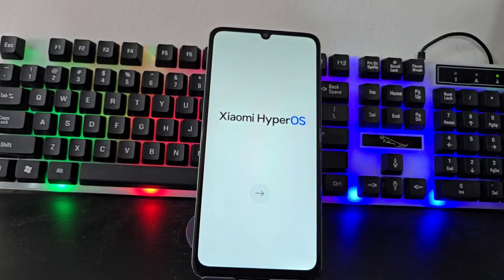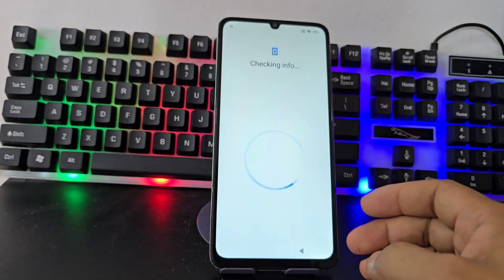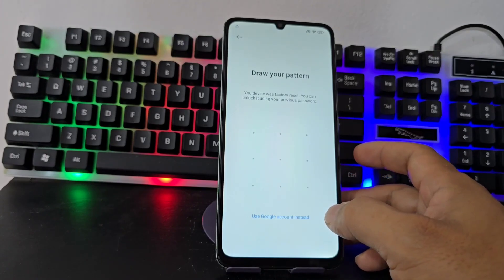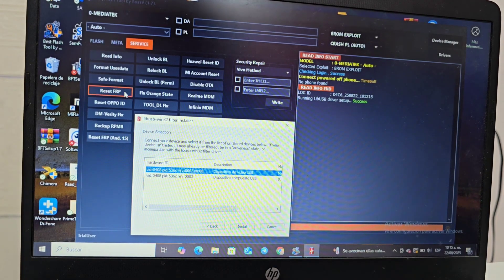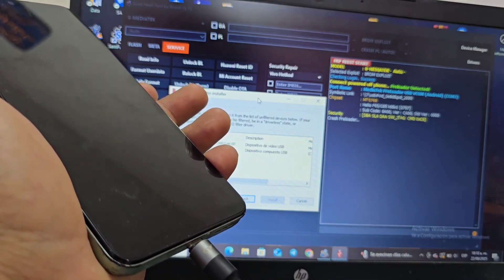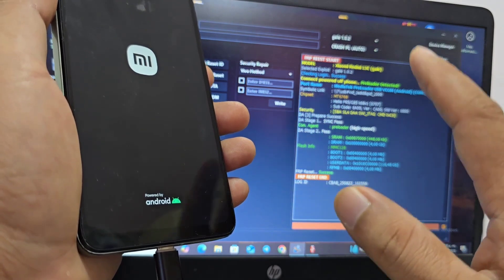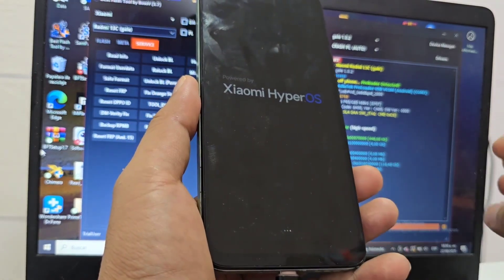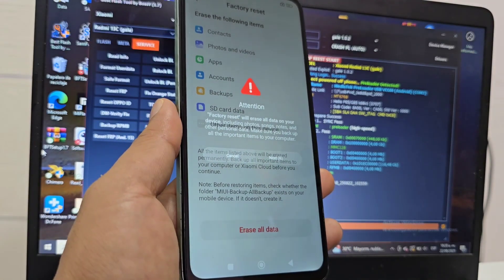ANDROID 15 - Xiaomi Hyperos 2.0.2 Redmi Note frp bypass account google unlock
ANDROID 15 - Xiaomi Hyperos 2.2 Redmi Note frp bypass account google unlock
✅️ HOLA amigos soy ANDROIDETV Conocido Como DEIVIS VIDES Hacemos Videos Tutoriales para tu dispositivo móviles android
redmi note 11 xiaomi hyperos frp bypass,
redmi note 13 xiaomi hyperos frp bypass,
redmi note 12 xiaomi hyperos frp bypass,
redmi note 13 pro xiaomi hyperos frp bypass,
redmi 12c frp bypass xiaomi hyperos settings not working,
redmi note 11 frp bypass xiaomi hyperos unlock tool,

3 MÉTODO SIN PC
#1 HYPEROS ANDROID 15 NO PC
#2 FRP ANDROID 15 NO PC

DO NOT WIPE DATA SOLUTION
1 Delete Xiaomi Android account 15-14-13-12 without PC

2 Xiaomi FRP Bypass without PC 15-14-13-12

3 Remove Google Xiaomi account without PC 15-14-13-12

4 Xiaomi frp bypass without pc 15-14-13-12

5 Xiaomi frp bypass without pc 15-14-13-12
6 Xiaomi frp bypass without pc 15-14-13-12

YES DO NOT HAVE MEMORY MICRO SD SOLUTION TO PASS APPLICATIONS DIRECTLY WITHOUT USE MEMORY SD EASY AND SENCILLO

Hello, Beloved Friends, we would like to support you with a good gift for the channel.

HOLA WEAR FRIENDS, WE WANT TO SUPPORT WITH BENEFIC DONATION FOR THE CHANNEL